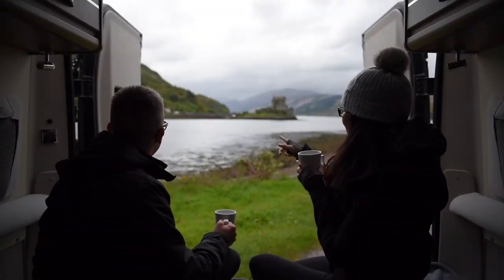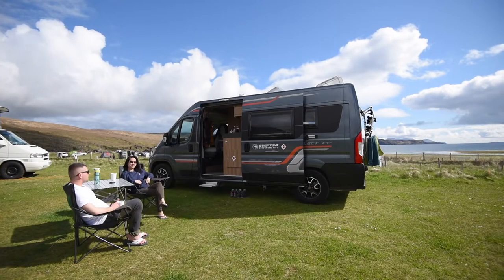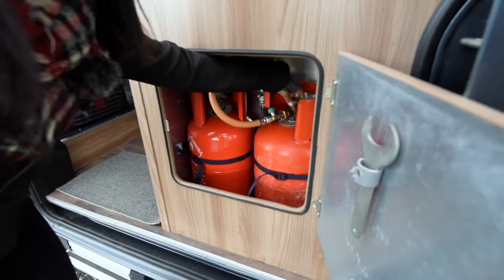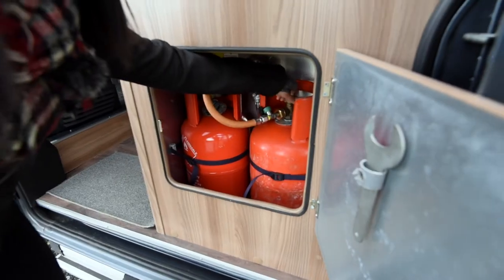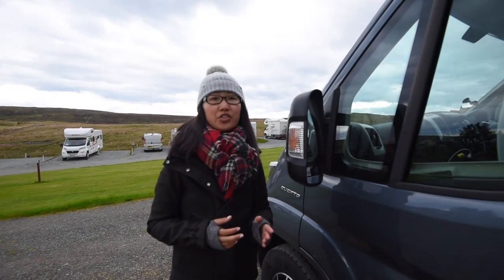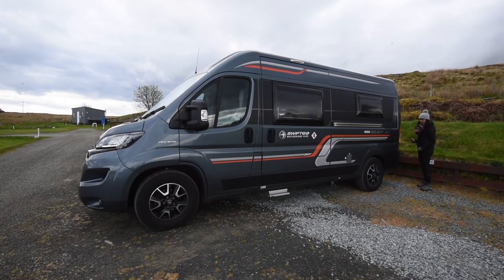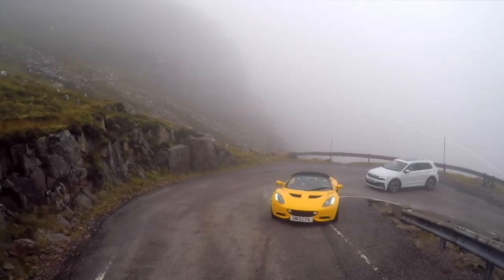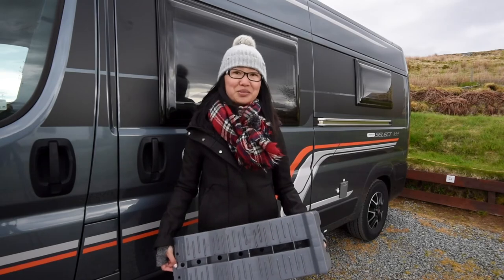SCOTLAND BY MOTORHOME | 5 Motorhome Tips for Beginners!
Travelling in a motorhome around the UK seems to have risen in popularity given the current pandemic that we are in. Now that we have travelled twice around Scotland in a home on wheels, we'd like to share some of our top tips with you! Let us know your favourite tip in the comments below!

* Apologies for some blurry footage! We were experimenting with recording on a new camera and not all shots were properly focussed!

00:00 Intro
00:39 Scottish Outdoor Access Code
01:05 Tip #1
01:42 Tip #2
02:32 Tip #3
03:40 Tip #4
04:01 Tip #5
04:23 Outro

💻 Read all 10 tips on travelling in a motorhome!

🎶 MUSIC
Song: DayFox - Let's Go Somewhere